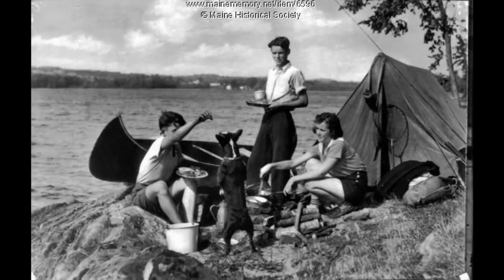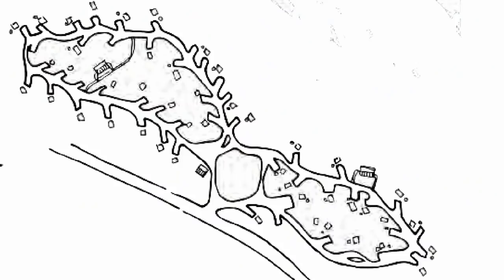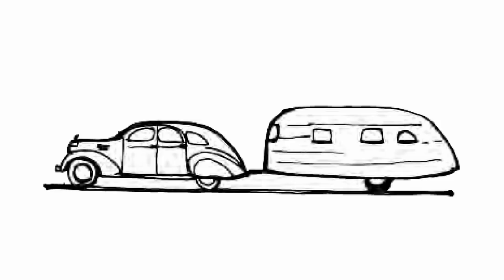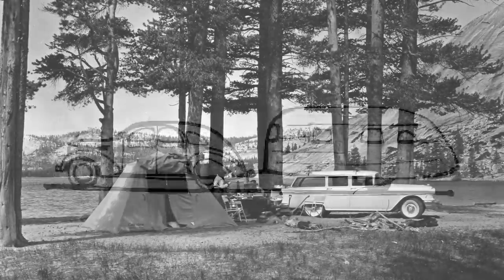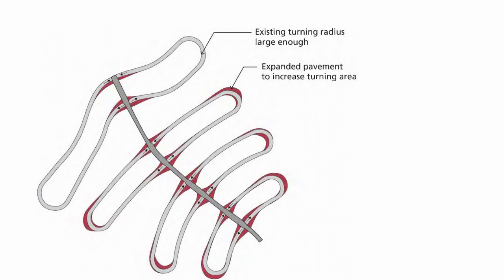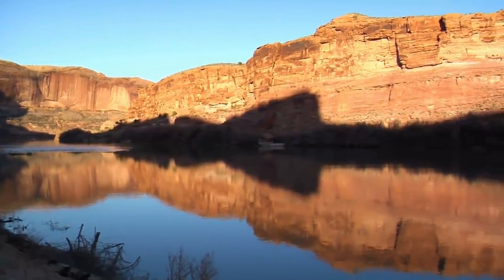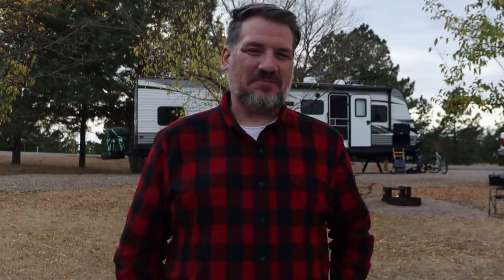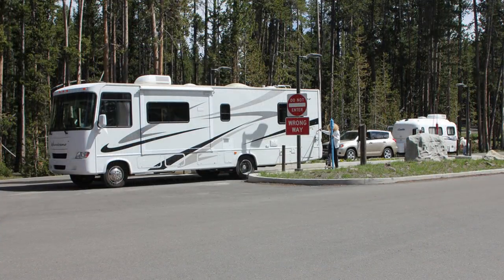NEW PLAN for National Park Campgrounds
The National Park Service has drafted its "Second Century Campground Strategy" — Jason has read through it and summarizes the changes the NPS is looking to make for RV travelers and tent campers in its parks. Plus, we share a little history on campground development. You can provide public comment on the NPS document here before it's finalized